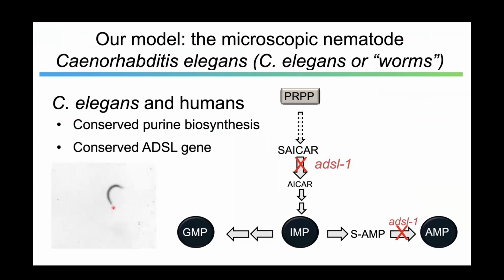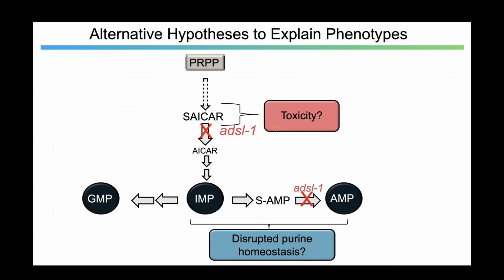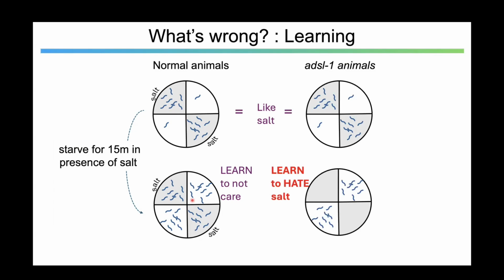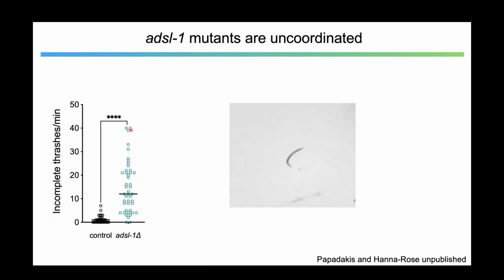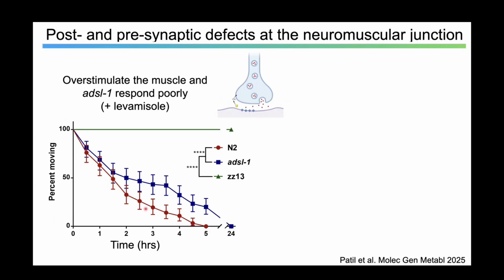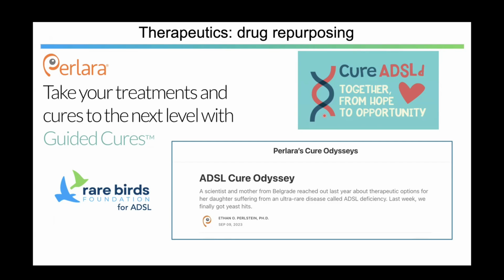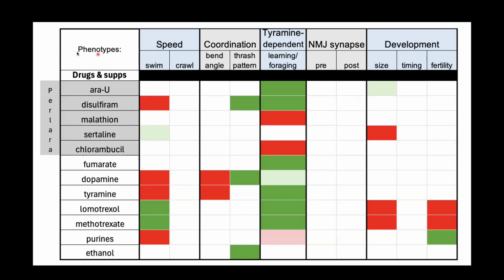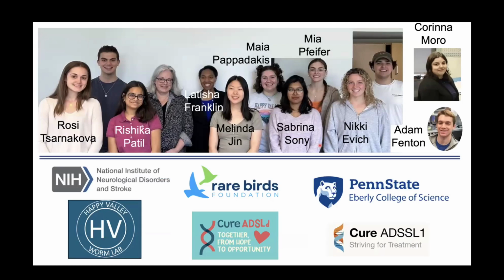Rediscovering ADSLD, Dr. Wendy Hanna-Rose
Dr. Hanna-Rose presents her research using C. elegans worms to study the treatment of ADSL deficiency, focusing on three main phenotypes: uncoordinated movement, learning defects, and neuromuscular junction problems. She explains how these phenotypes are linked to SAICAR toxicity and potential interference with production of tyramine and dopamine, which are both synthesized from tyrosine. Wendy's lab is investigating the effects of drugs identified in a Perlara yeast screen, including disulfiram and ara-uracil, with some compounds showing promise in rescuing specific behaviors. The research aims to map drug effectiveness across different ADSL-related phenotypes to identify potential therapeutic strategies.